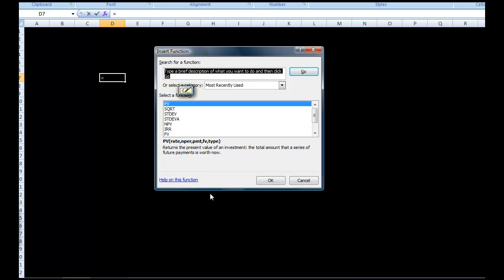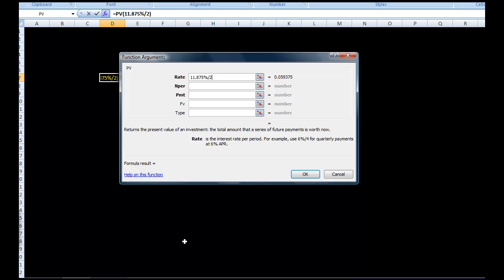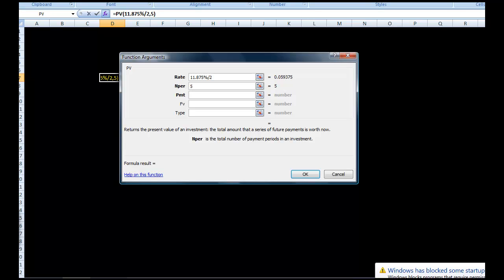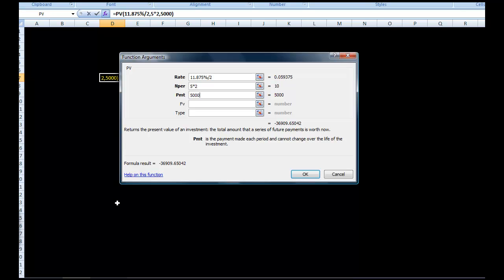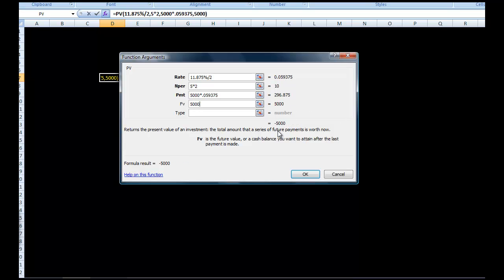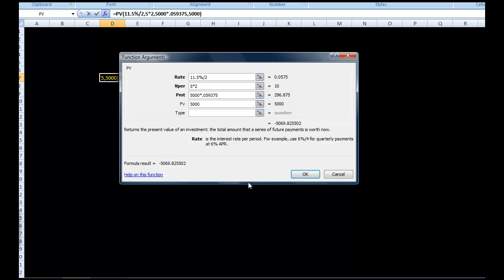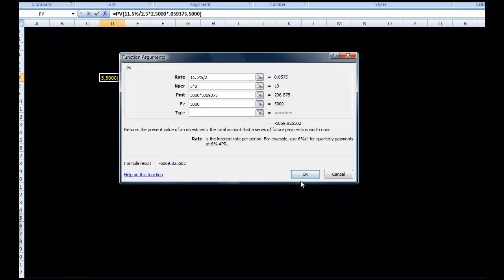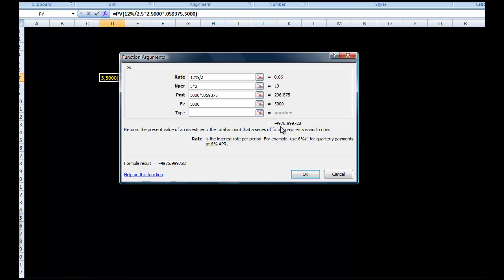Bond Values I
Understanding Bond Values, Premiums, and Discounts